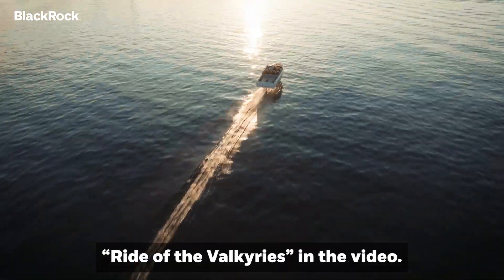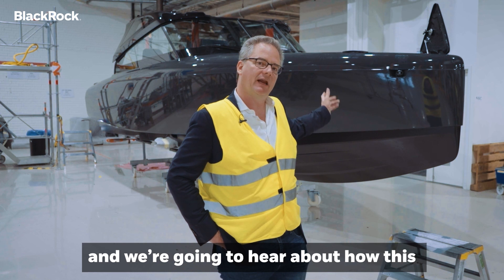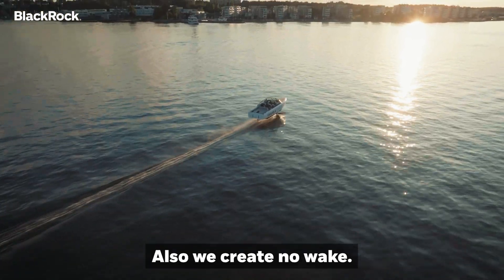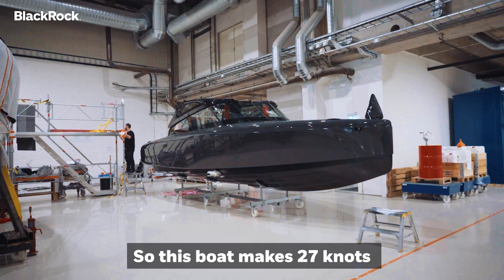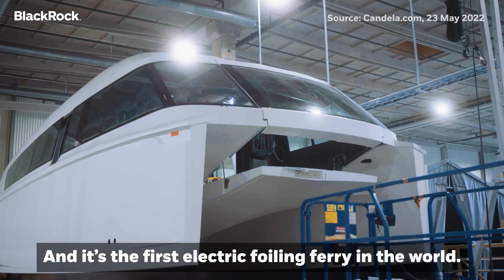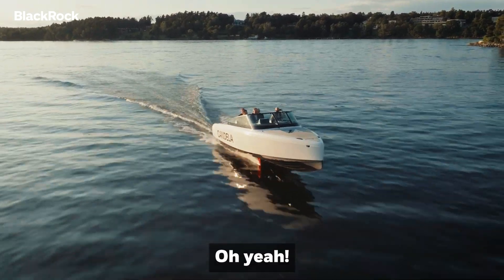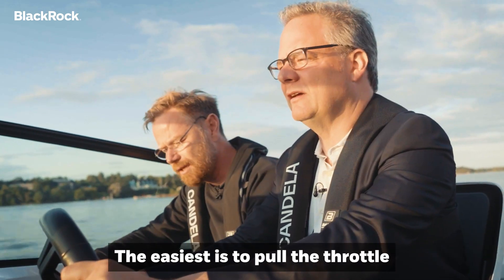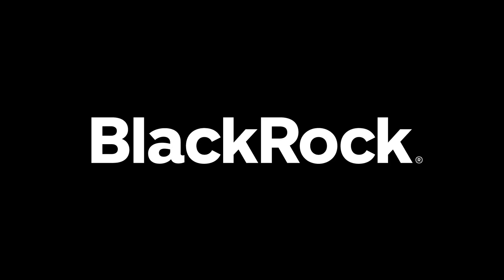Candela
A boat that flies?! Our Head of Global Client Business, Mark Wiedman, visited Candela to learn how they are working to transform the future of boating by electrifying marine transportation. Watch to see Mark test drive Candela's electric hydrofoil boat to see how fast it is!